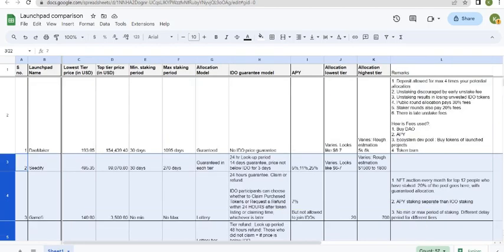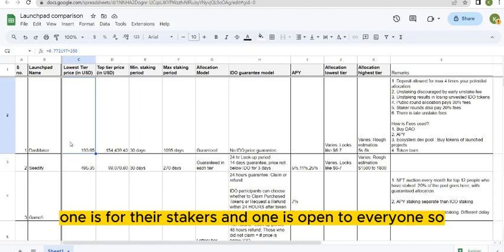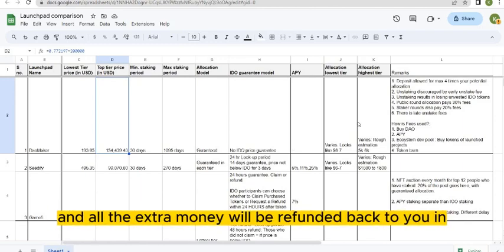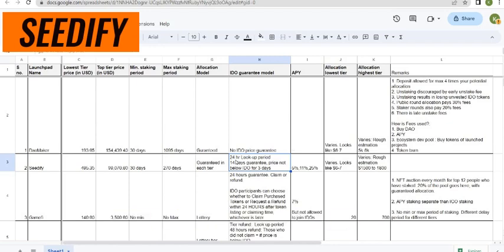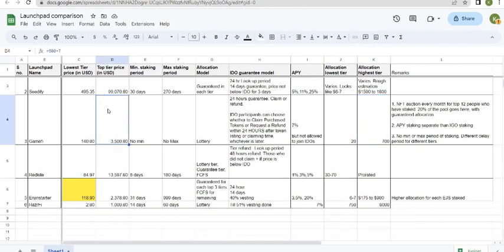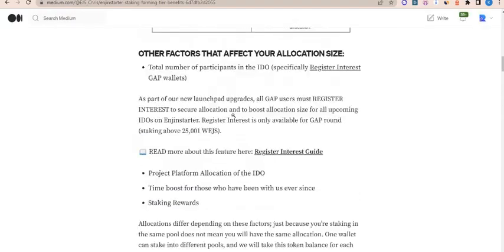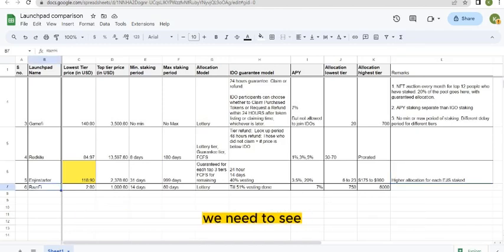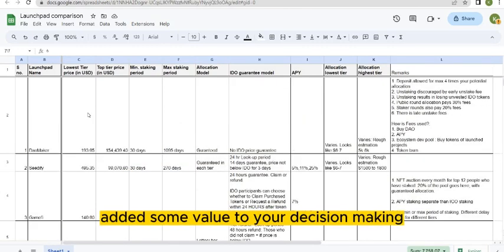🤔Best Launchpad: Dao Maker, Seedify, GameFi, RazrFi, Redkite, Enjinstarter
Learn about all nitty-gritties of major IDO launchpads and decide what will work best for you. Know allocation model, refund policy, cost of entry and top tiers, allocation you get in tiers, Allocation per dollar invested, ROI performance and other aspects for:

Dao Maker
Seedify
Gamefi
Redkite
Enjinstarter
RazrFi

In case if I missed details, pls drop a comment.

00:00 Intro
05:05 Dao Maker
15:40 Seedify
18:44 Gamefi
21:48 Redkite
23:30 Enjinstarter
30:19 RazrFi

The generic market recommendations provided by us are based solely on our personal judgment and should be considered as such. You’re advised to enter into any transactions relying on your OWN judgment. Any opinions, news, research, analyses, prices, or other information contained on this channel are provided as general market commentary, and do not constitute an investment advice. All information contained herein should be independently verified and confirmed. We do not accept any liability for any loss or damage whatsoever caused in reliance upon such information or services. Please be aware of the risks involved with any trading done in any financial market. Do not trade with money that you cannot afford to lose.